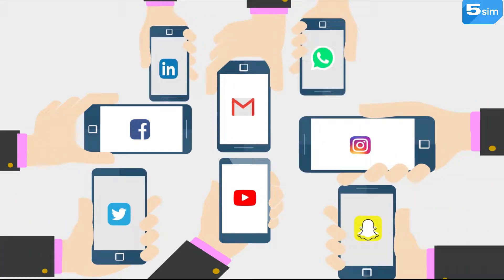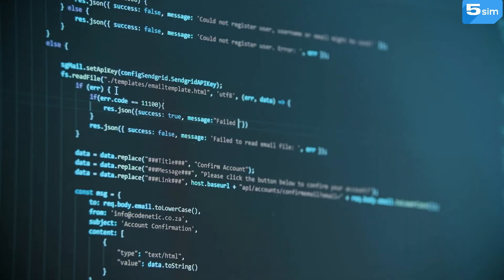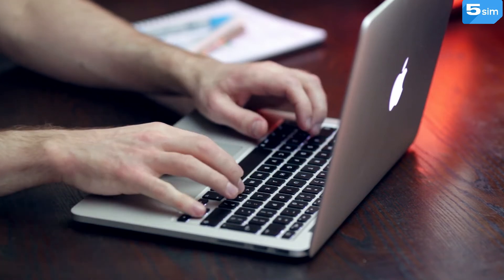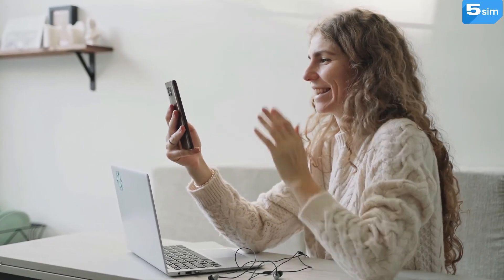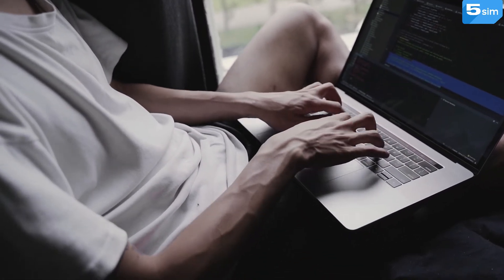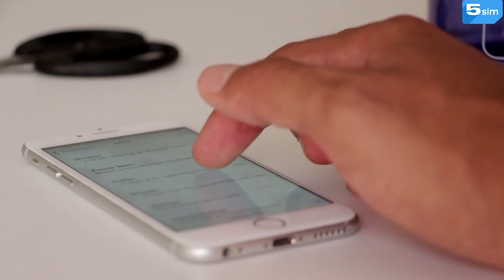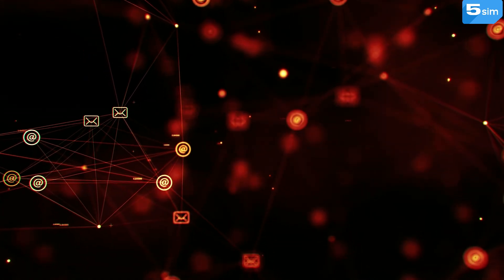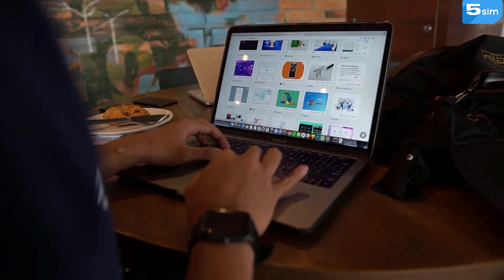How to create account without getting BANNED using foreign numbers for Facebook, WhatsApp, Telegram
How to create account without BAN when using foreign numbers for Facebook, WhatsApp, Telegram and other. The service specializes in SMS activation.

Many users use it to create accounts on different sites. For example, Facebook, WhatsApp, Vkontakte, Telegram, etc. When mass registering accounts, it is possible to face the problem of banned accounts. In this video, we will analyze the reasons of this problem, and what steps you can take to avoid it.